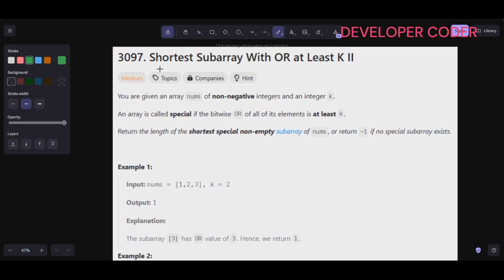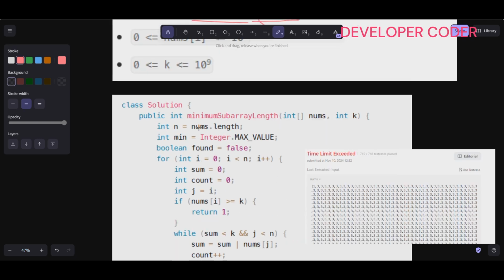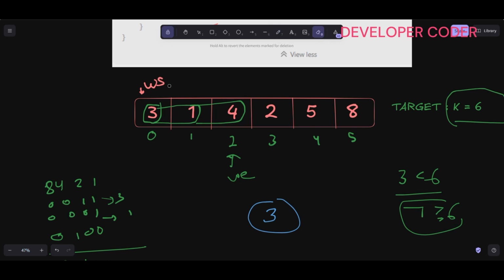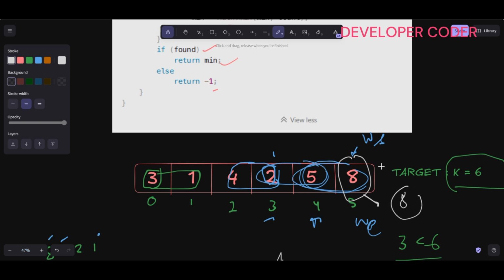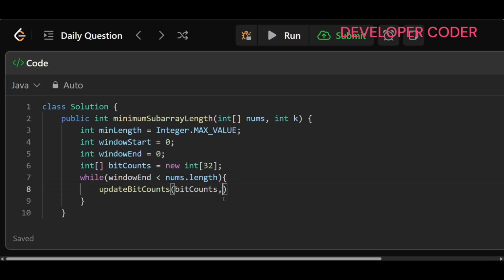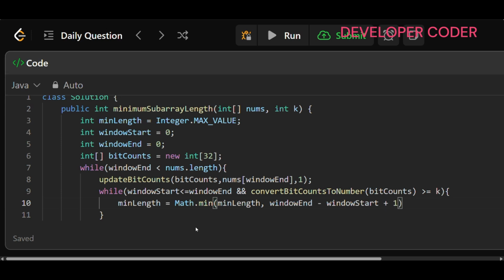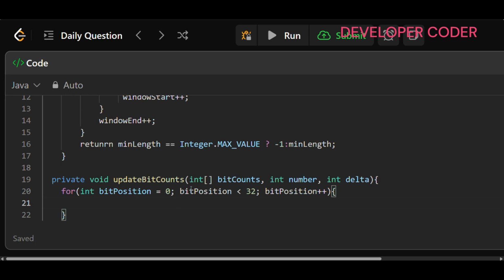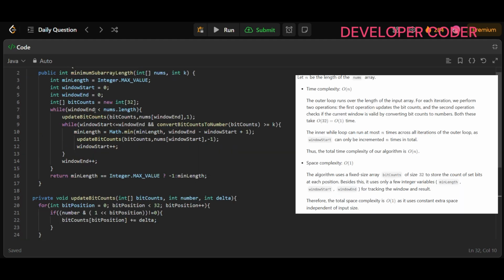Shortest Subarray With OR at Least K II | Leetcode 3097 | Bits | Java Code | Developer Coder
Welcome to Developer Coder! In this video, we dive into the solution for the challenging LeetCode problem Shortest Subarray With OR at Least K II (LeetCode 3097). Using bits manipulation and an efficient approach, we'll solve this problem in Java! This video is perfect for anyone looking to strengthen their bitwise operations skills in Java, especially when it comes to handling complex data operations.

📘 Topics Covered in This Video:

Breaking down the problem and understanding bitwise operations.
Step-by-step approach for tackling the shortest subarray problem.
Tips to efficiently handle large data with OR operations.
Code walkthrough with comprehensive explanations and best practices.
🔑 What You’ll Learn:

Gain mastery over bits manipulation in Java.
Understand how to utilize OR operations to solve subarray problems.
Develop a strategic mindset to approach similar problems in coding interviews.
💻 Why This Problem? This problem is commonly asked in technical interviews at top tech companies and tests your ability to work with bitwise operations. Understanding this approach will elevate your coding skills and prepare you for advanced bitwise questions in interviews.

Shortest Subarray With OR at Least K II Leetcode
Shortest Subarray With OR at Least K Leetcode 3097
Leetcode Shortest Subarray With OR K solution
OR bitwise subarray Leetcode
Bits manipulation Java shortest subarray
Java bitwise OR subarray solution
How to solve Leetcode 3097 in Java
Subarray problem with OR operation
Bitwise problems in Java Leetcode
Java subarray challenge bits
Tech interview shortest subarray OR
Interview problem Leetcode OR K
Subarray with OR Java approach
Java coding with bitwise operators
Subarray minimum length OR operation
Optimal solution shortest subarray OR
Java bitwise and OR operation
Leetcode bits problem Java
Coding OR operation subarray
How to do OR in subarray Java
Advanced bitwise subarray problems
Shortest Subarray OR for interview
Coding shortest subarray K problem
Leetcode bitwise solution Java
Java coding for shortest OR subarray
Finding shortest subarray OR Java
Shortest Subarray with OR operation
Bitwise subarray operations interview
Java Leetcode bitwise questions
OR in subarray challenge Java code
Subarray problem coding interview
Best approach subarray OR Leetcode
OR operation subarray in Java
Using bits for subarray Java Leetcode
Shortest subarray OR coding guide
Bitwise OR Leetcode 3097 Java
Java OR manipulation Leetcode
Leetcode Java shortest OR subarray
How to OR bits in Java subarray
Subarray problems for interview
Coding OR solution shortest array
Bits problem Leetcode OR
Shortest array Java OR approach
Java shortest OR subarray Leetcode
Bits manipulation Leetcode solution
Interview subarray OR Java
Subarray length OR operation
Coding for shortest subarray OR
Java code OR operation subarray
Leetcode 3097 bits solution Java
Bitwise subarray length solution
Optimal subarray OR problem
Java Leetcode 3097 OR subarray